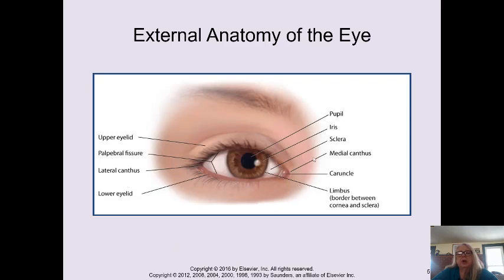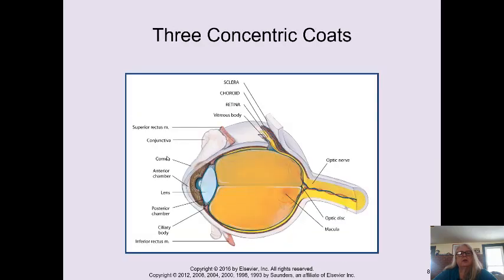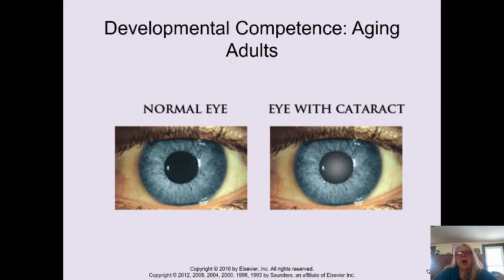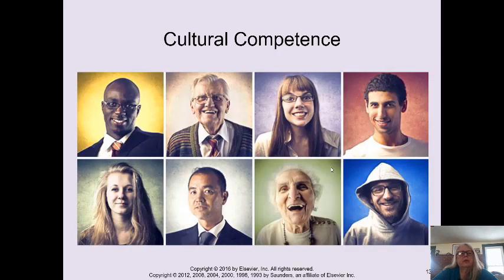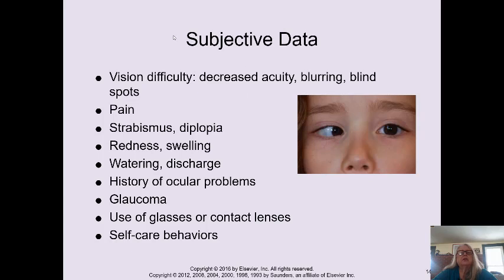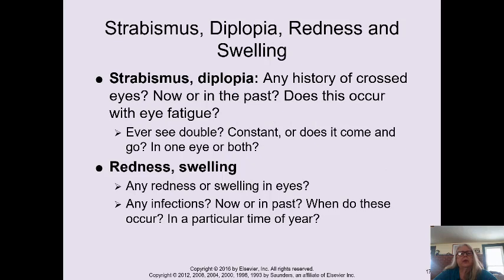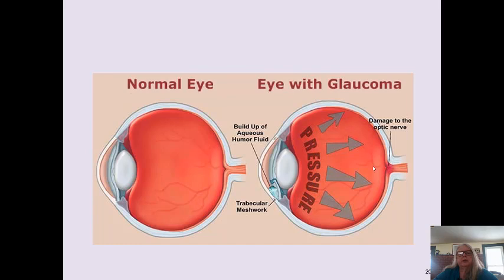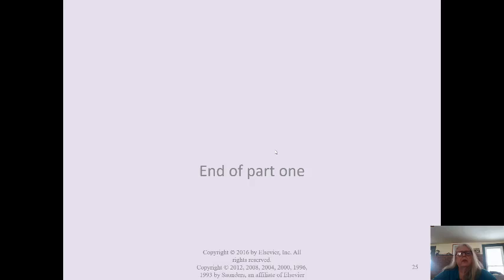Eye Assessment Part One